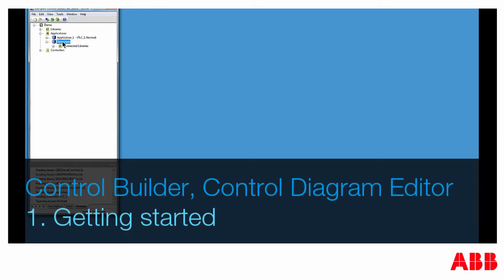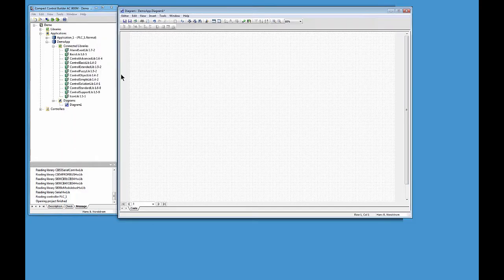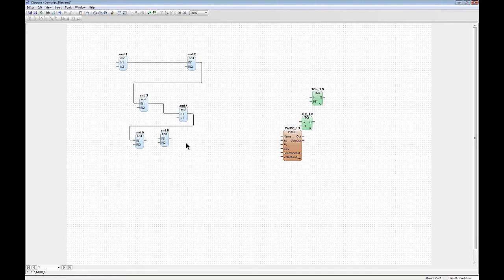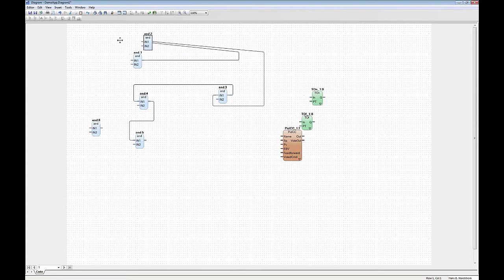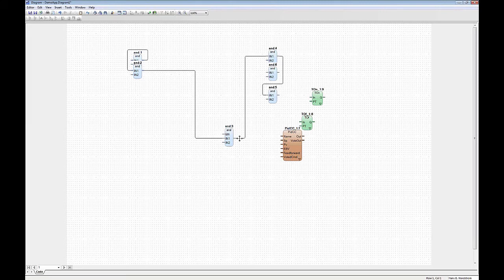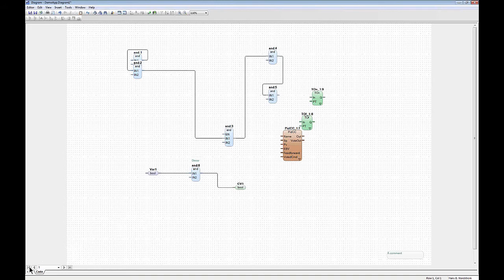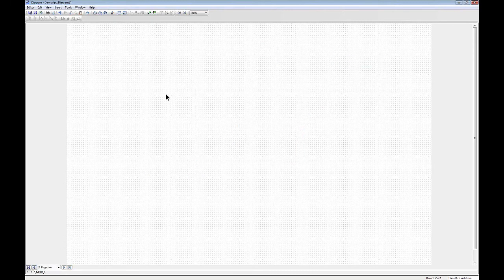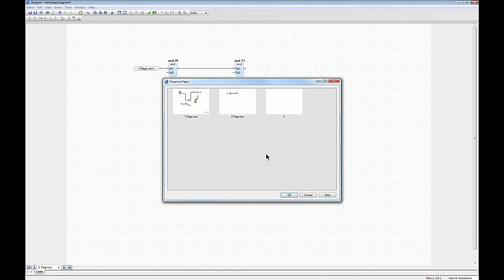Compact Control Builder - Control Diagram Editor - Part 1. Getting started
Compact Control Builder - Control Diagram Editor tutorial